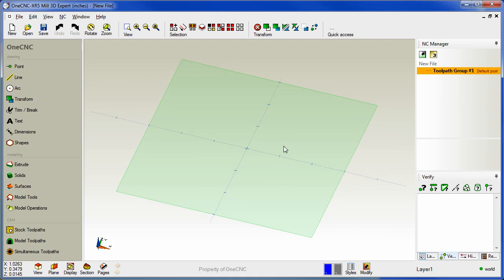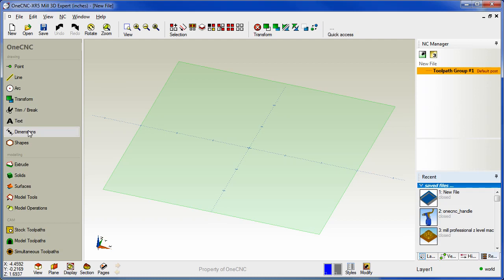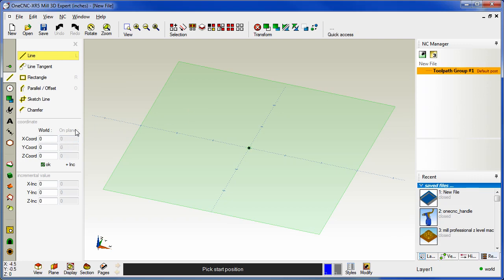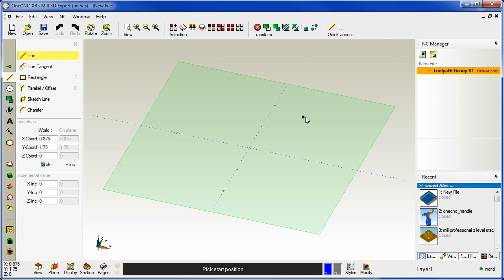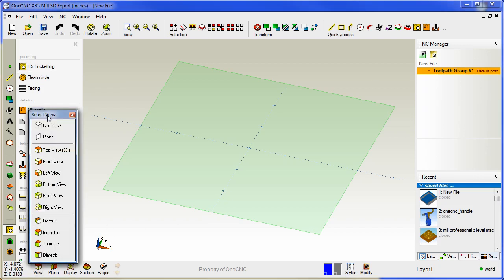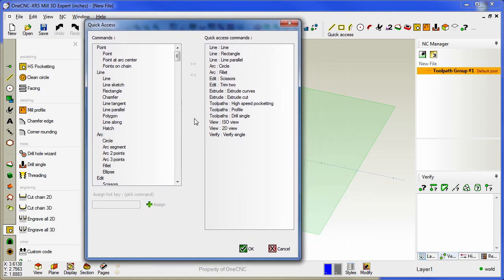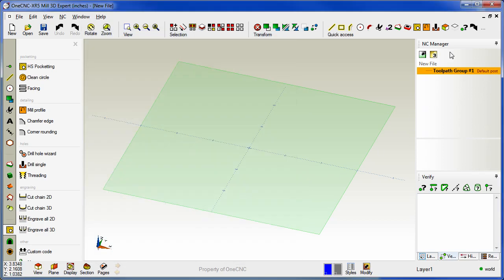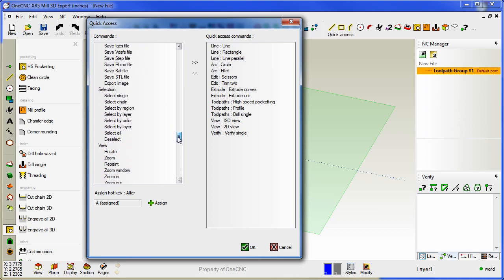OneCNCXR5 - Movie 1 GUI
OneCNC CAD-CAM Functionality explained Part 1 of 5 of a series to assist potential users to see the benefits of the products. You will see that not only are the products very well priced but also of the highest standard in functionality and ability. OneCNCXR5 is a complete stand-alone CAD-CAM and does not require any other software to perform complete functionality.